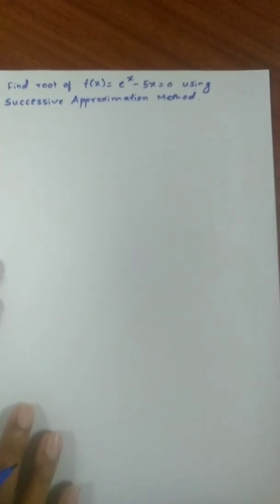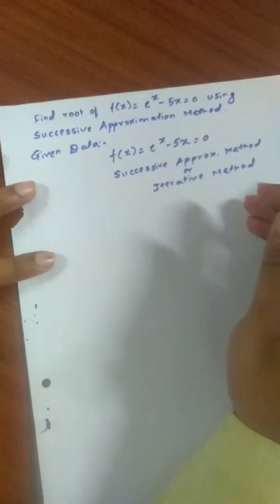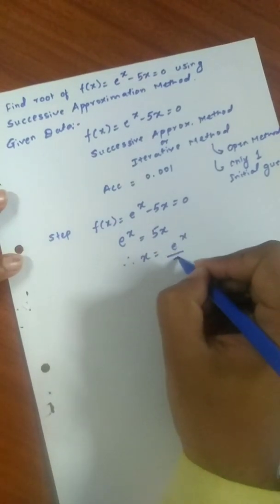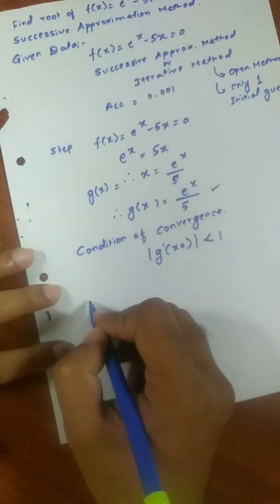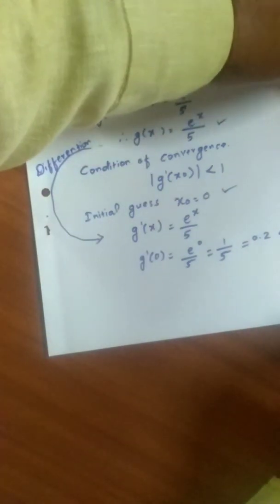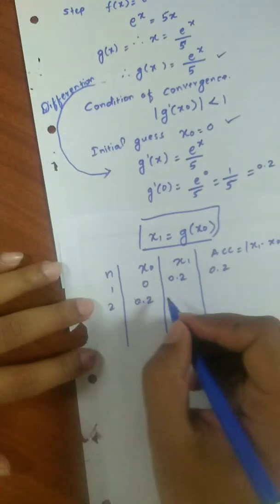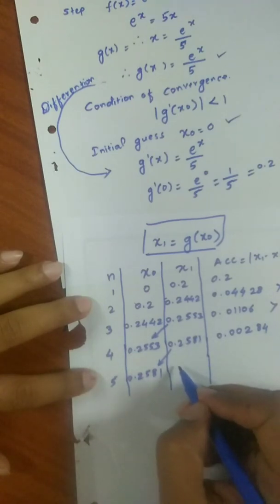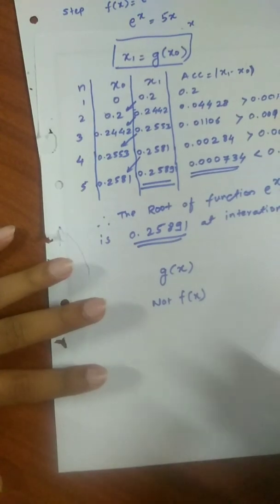Successive Approximation Method Roots of Equations